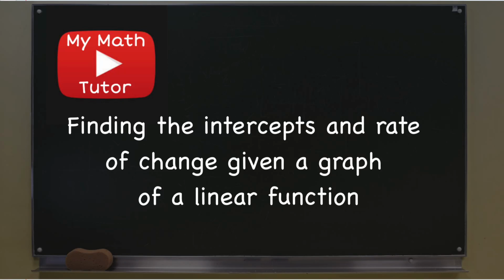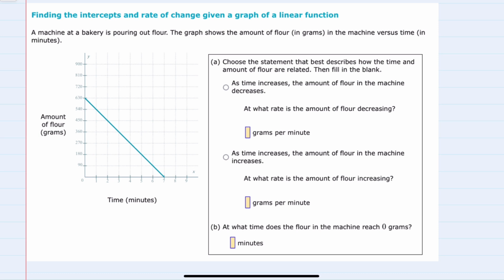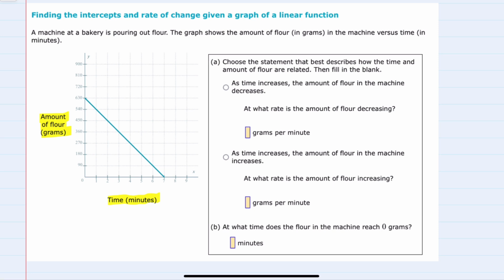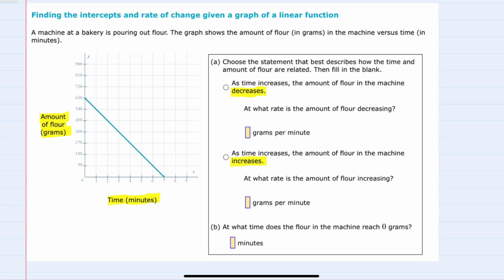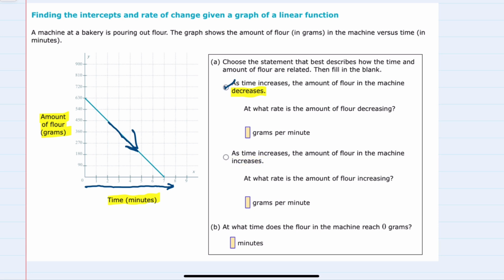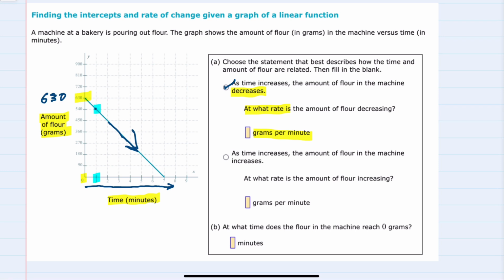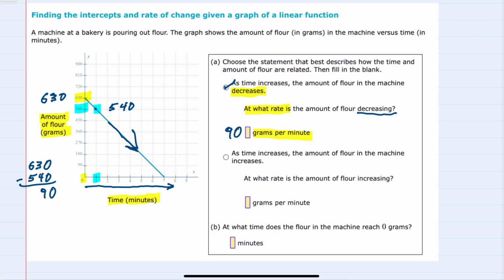ALEKS | Finding the intercepts and rate of change given a graph of a linear function